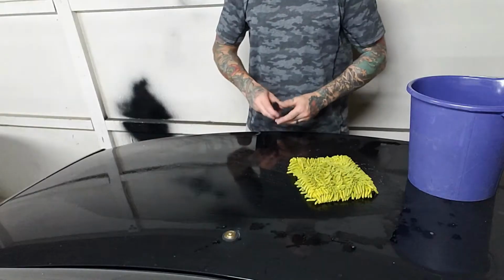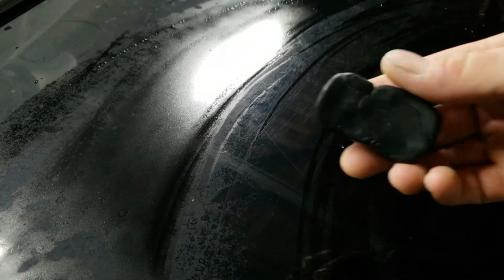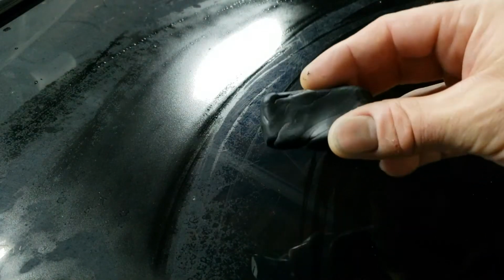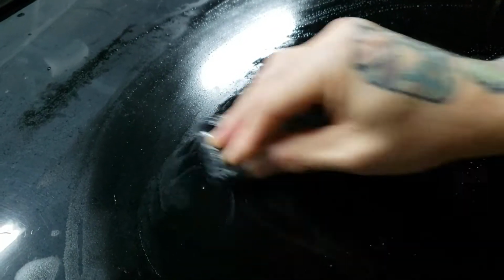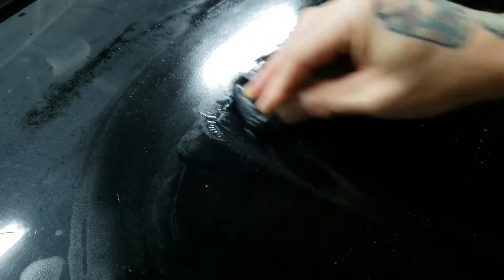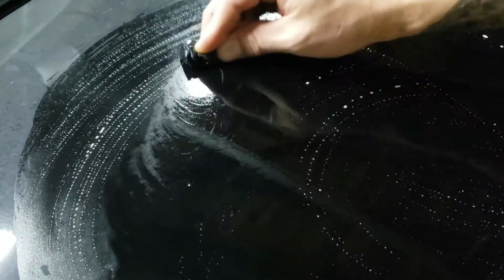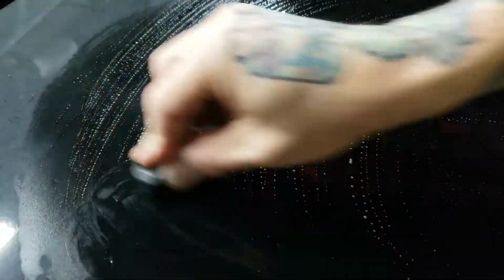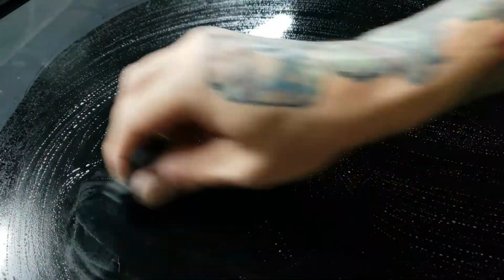Clay Bar Your Car!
Had some peeps asking. so...
Today I bring you a video of how to clay bar your car. Quick, to the point. More time for you to go do it. So get to it!!!

Mequiar's Smooth Surface Clay Kit:

XL Bar Kit:

Refill Bottle: (Quick Detailer)

Premium Hybrid Ceramic Wax and Shine Kit:

Some other products I use and love:

Mequiar's Ultimate Liquid Wax:

Mequiar's Gold Class Premium Liquid Wax:

Mequiar's Ultimate Wash and Wax: (2 in 1)

Turtle Wax Black Spray Detailer: (Infused with black dye to hide scratches) Used on Crown Vic and Tool Box!!! Really works!!!